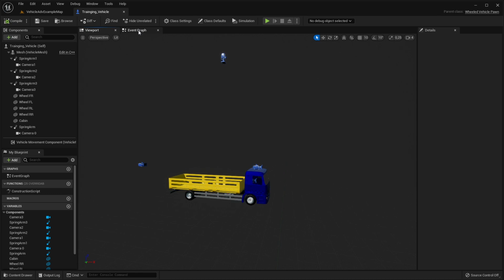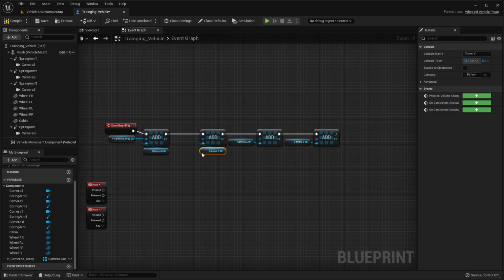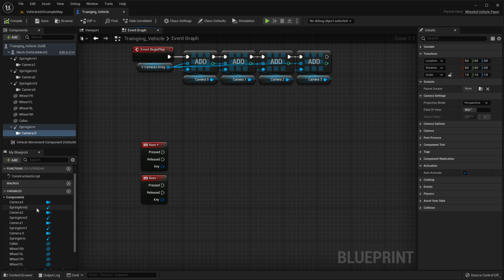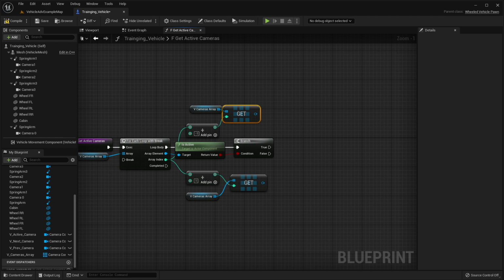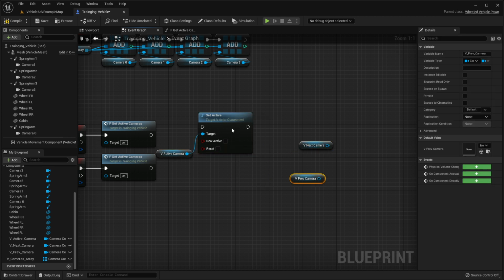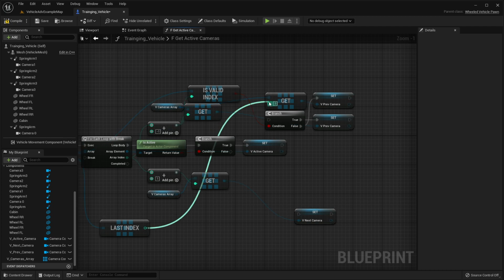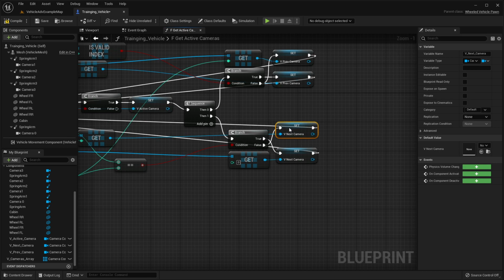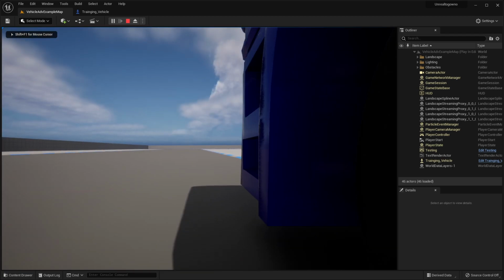Unreal Engine 5 | Camera Switch/Change Tutorial | Advance #1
This is the advance way to switch betwen more than 2 cameras

Hi my name is Patryk and i would love to share my knowlage about unreal engine to everyone. That's why i'm happy to see you here :) Hope you find this tutorial usefull and did helped you.

As you can notice im not a native English speaker so please keep that in mind as i may occasonaly make mistakes in speeling or pronunciation :)